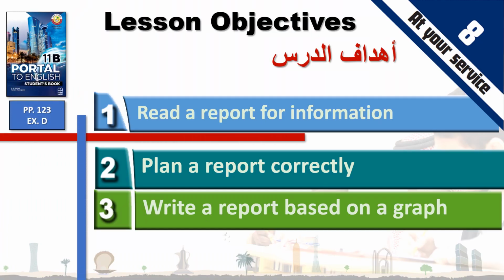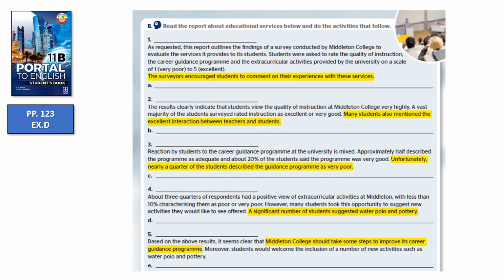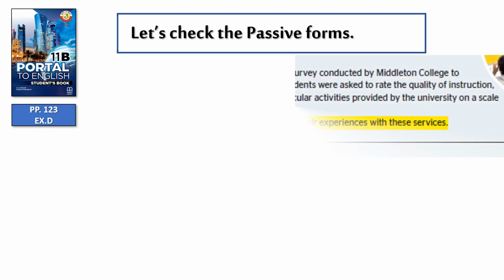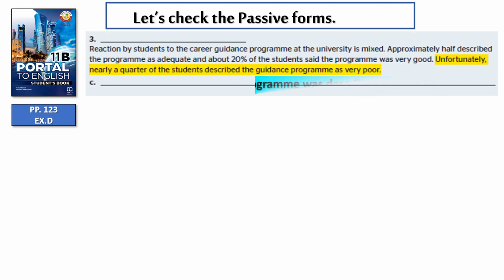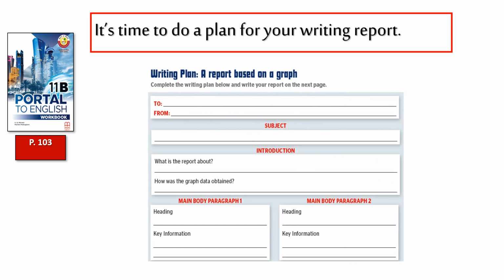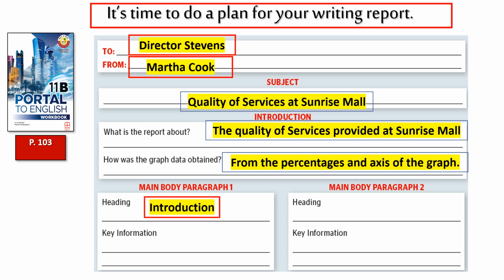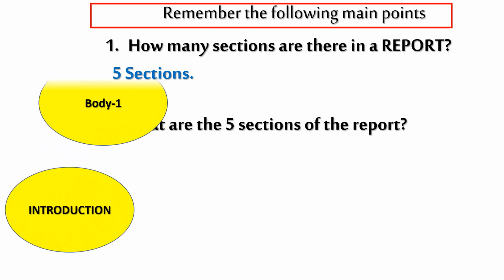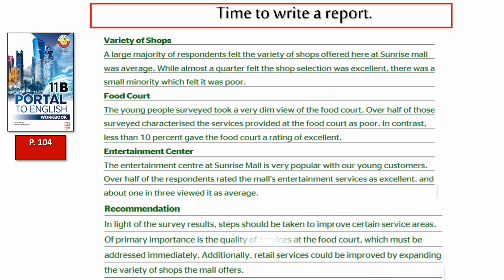Grade11 art English Module 8+9 –Writing A report based on graph